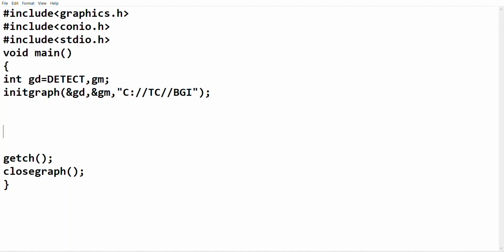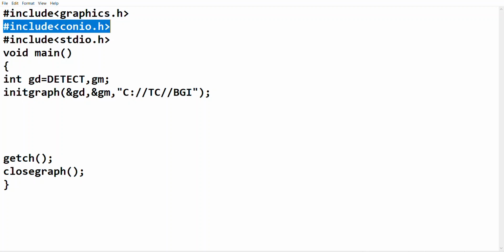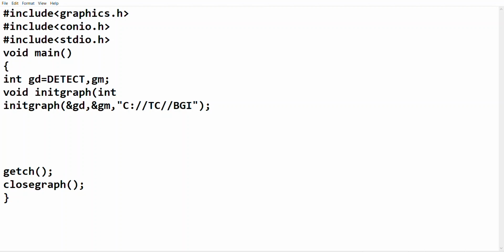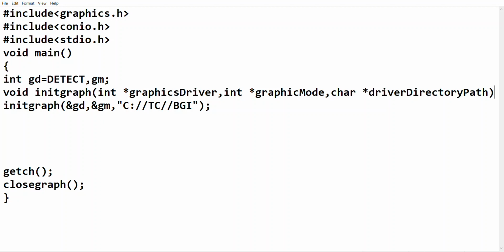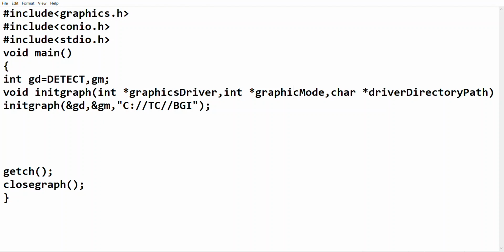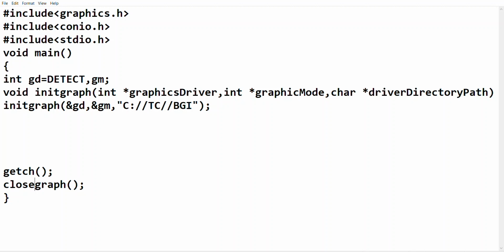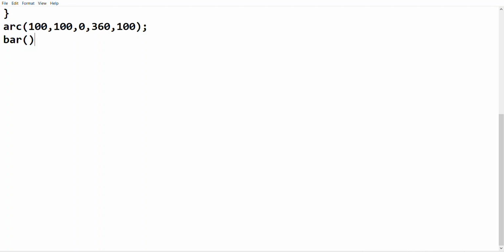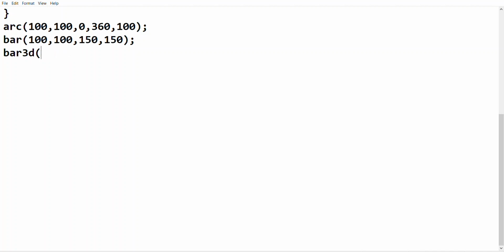Graphic Functions in Turbo C++ (Part 1)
Hi there,
This is tutorial part 1 of graphic functions which used to make shapes in C++